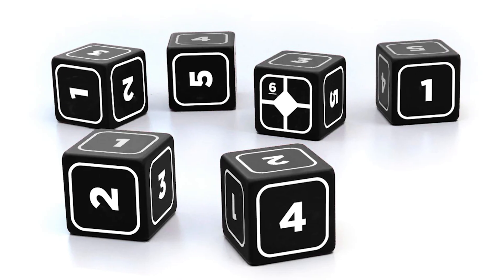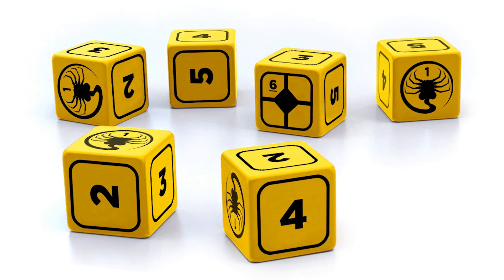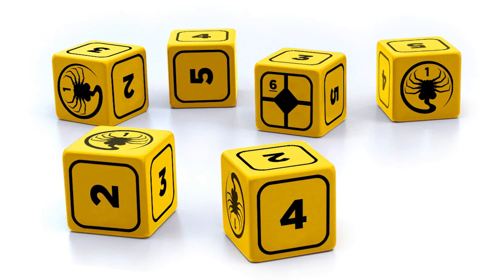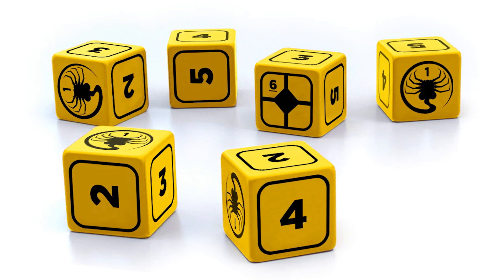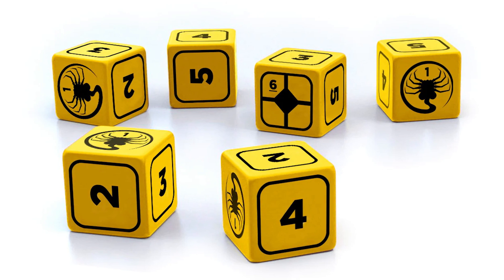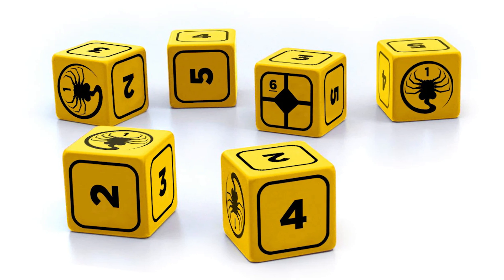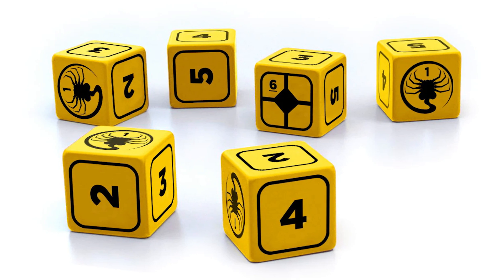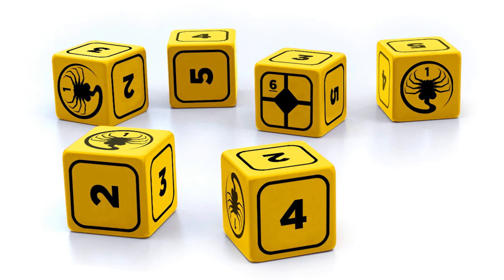Alien RPG | Basic Rules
Timestamps:
00:00 - Introduction
00:55 - Dice
01:50 - Dice Pools
03:04 - Dice Rolls
04:52 - Stress
06:49 - Modifications
08:24 - Opposed Rolls
09:01 - Conclusion